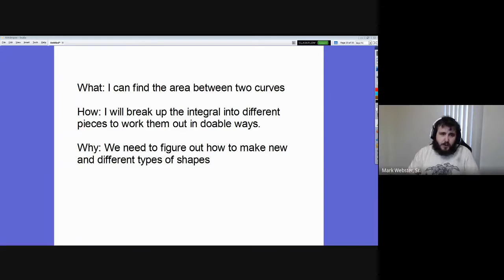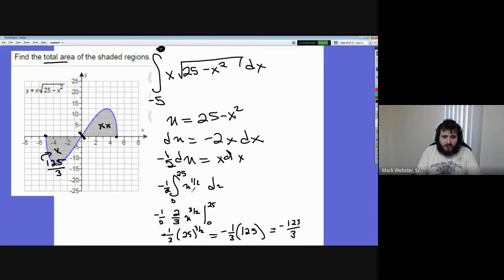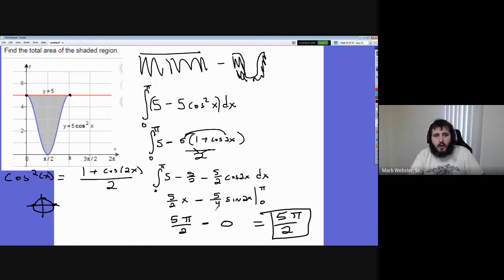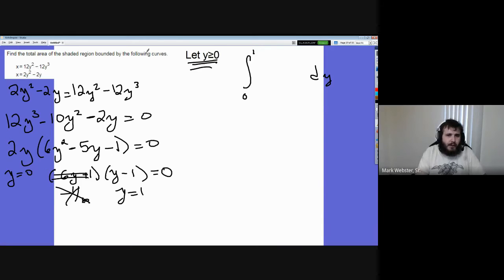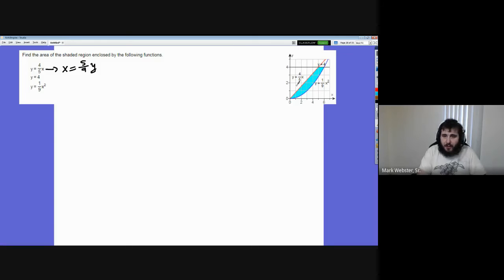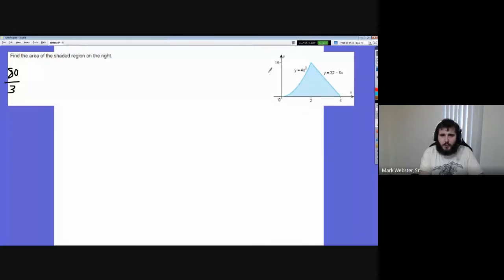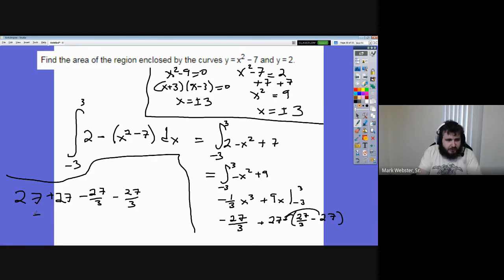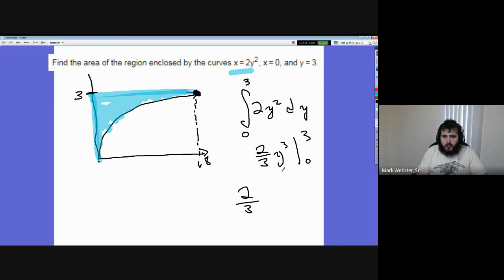Area between two curves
In this video, we use integration to find the area between two curves!